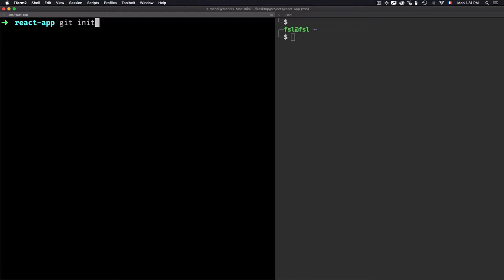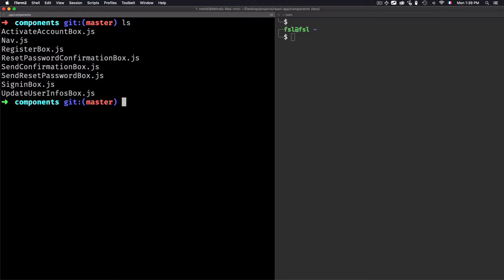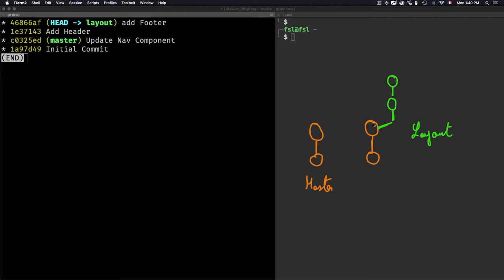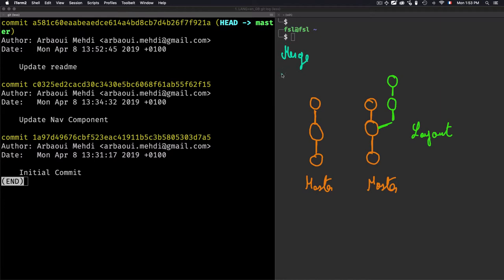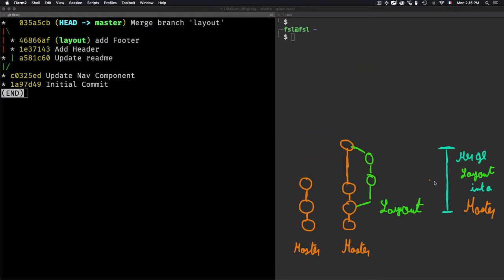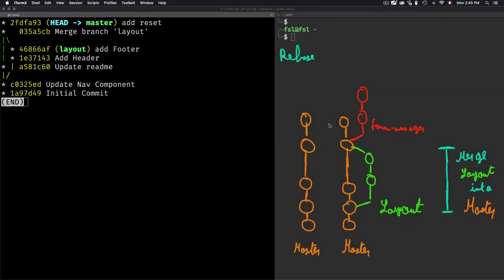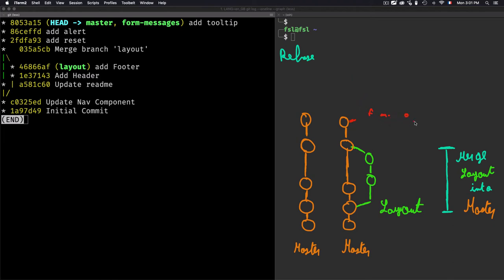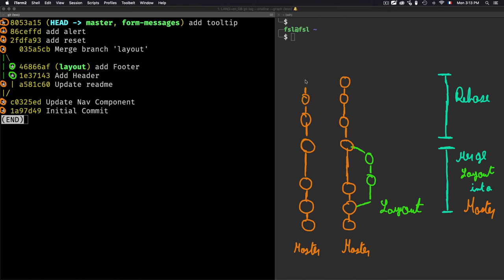#16 Rebasing vs Merging (git rebase)